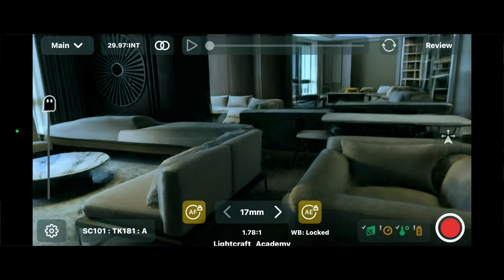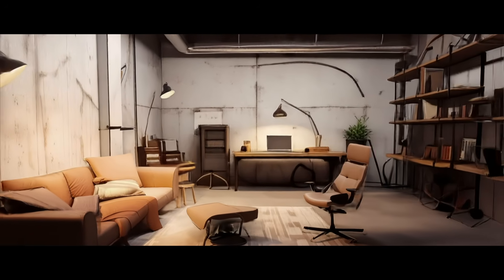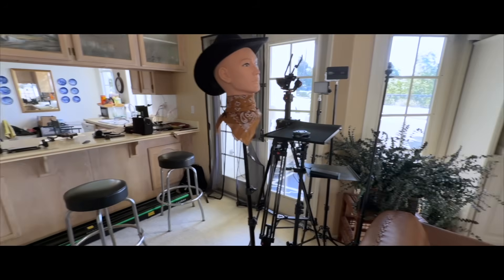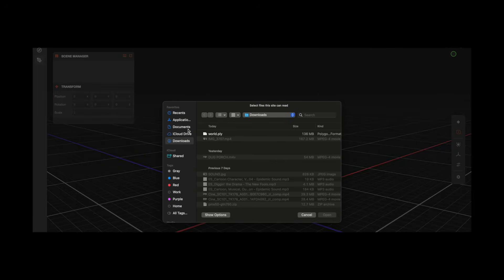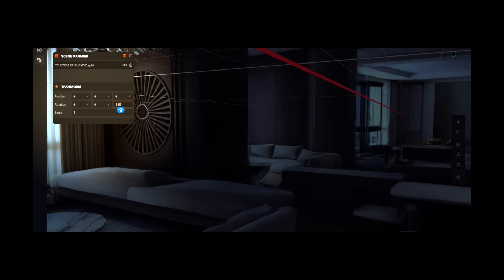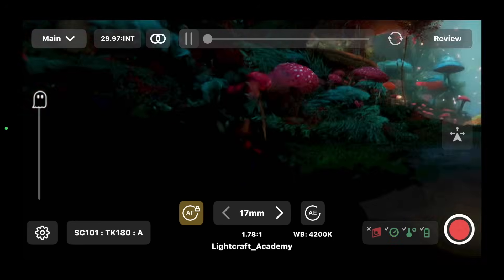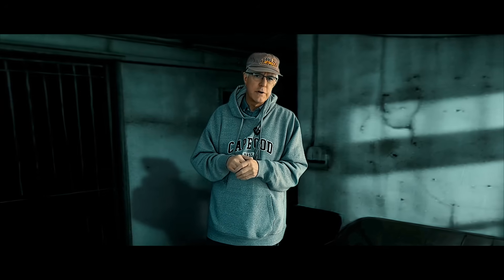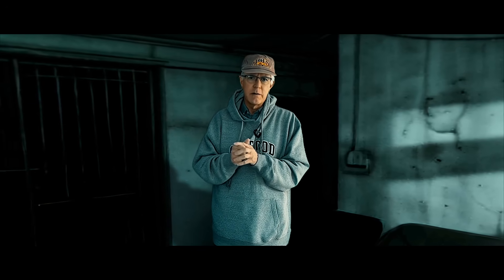iPhone Virtual Production | CREATE AND IMPORT CUSTOM GAUSSIAN SPLATS IN JETSET PRO!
Lightcraft Jetset on the iPhone is like having a film studio in your pocket.

The Jetset app comes with three options.  Free Version, Pro Version and Cine Version!

There are so many options in virtual production on an iPhone and Jetset is pioneering this incredible technology!

In Phone Rendering will be a game changer for creatives who are seeking a polished, professional look in their virtual production projects!